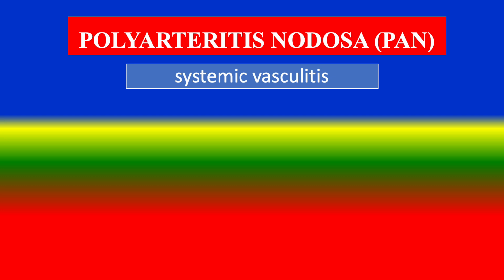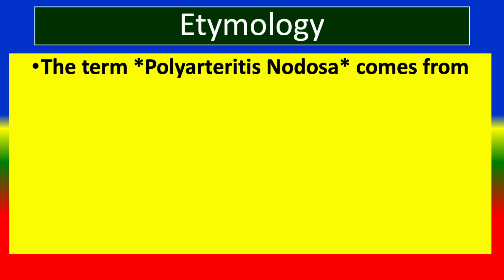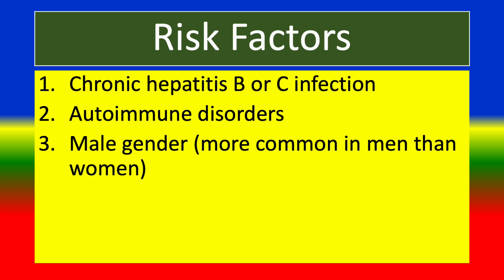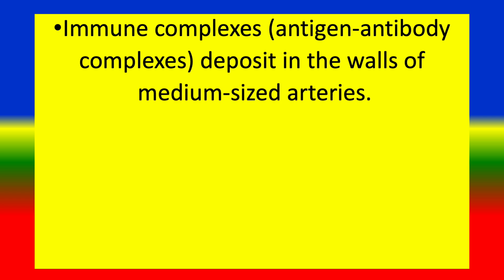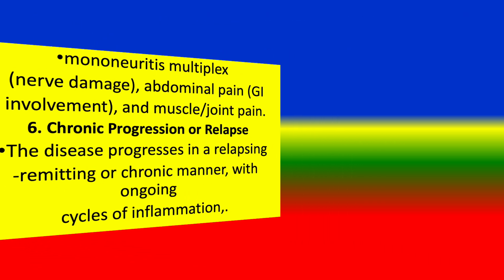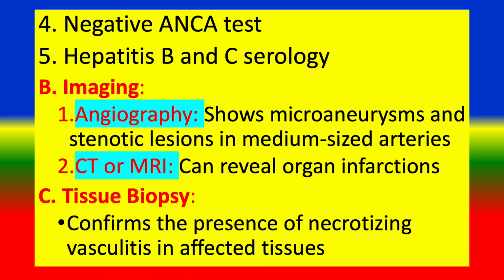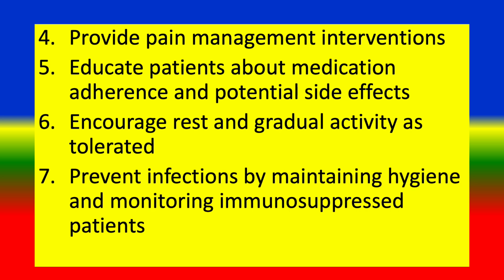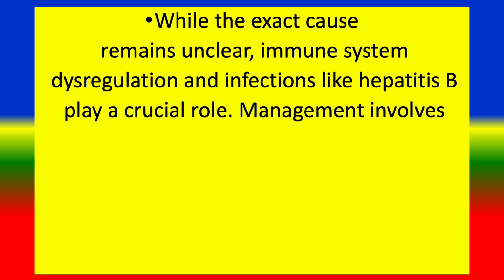POLYARTERITIS NODOSA (PAN) - Definition, types, causes, pathophysiology, symp, diagnoses , medicine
To  Explain POLYARTERITIS NODOSA (PAN)
Introduction ,  1:39
Definition , 2:27
Etymology  3:17
types , 4:26
causes , 5:24
risk factors , 6:04
complications , 6:30
pathophysiology ,7:17
 signs and  symptoms , 12:50
medical diagnoses,14:16
nursing diagnosis   15:50
medical management ,  16:31
Nursing Management 18:59
treatment 18:50
psychosocial medicine , 19:46
prevention , 20:41
Conclusion  21:16
- Definition, types, causes, pathophysiology, symptoms , diagnoses , medicine
Health & Personal Care
Viewers are encouraged to verify the information provided and consult qualified professionals for specific needs or concerns. The creators of this content assume no responsibility for any actions taken based on the material presented."TOPICS
PSYCHOLOGY